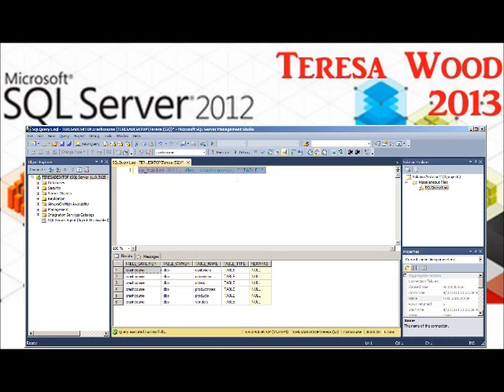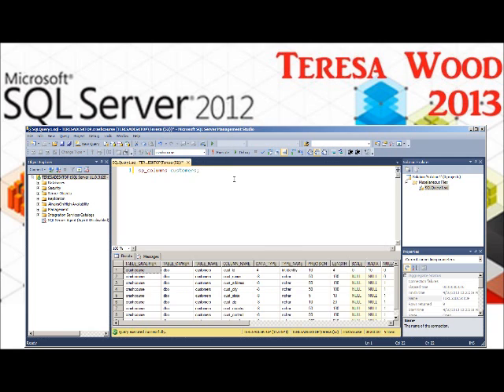Lesson 3 Activity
Sams Teach Yourself: Microsoft SQL Server T-SQL